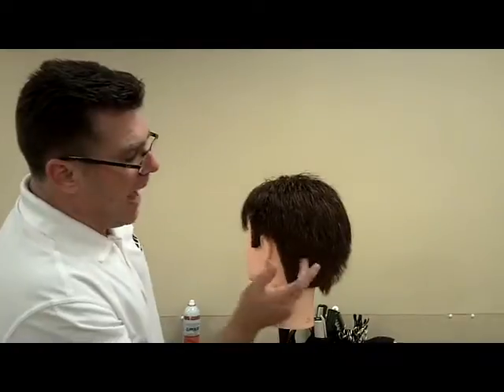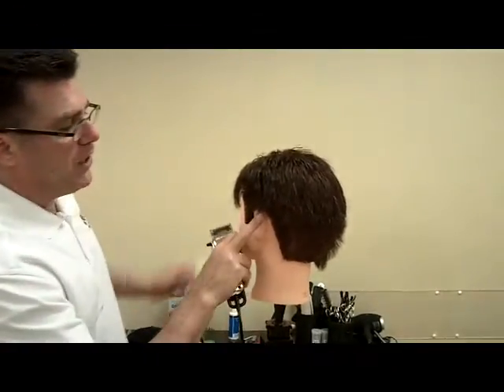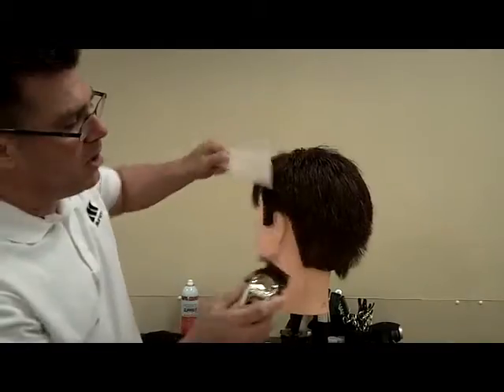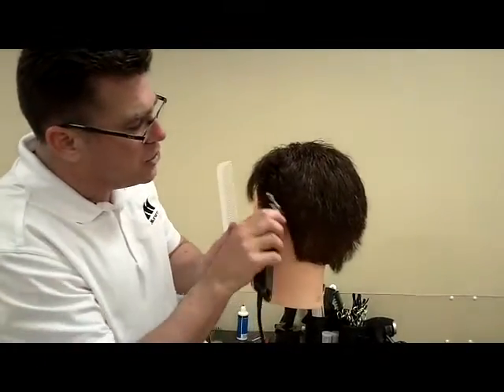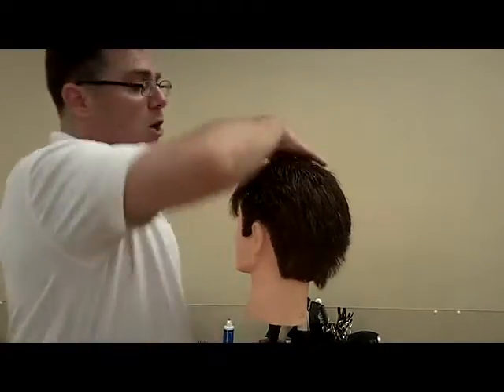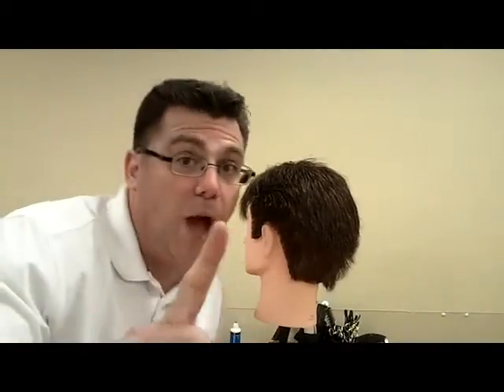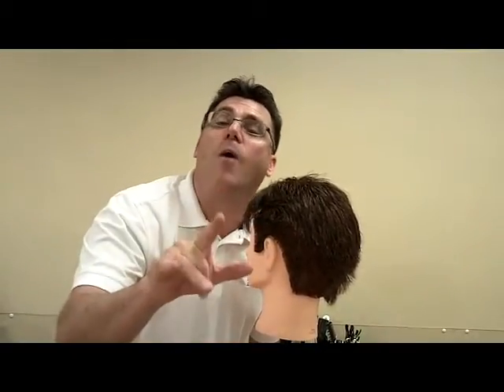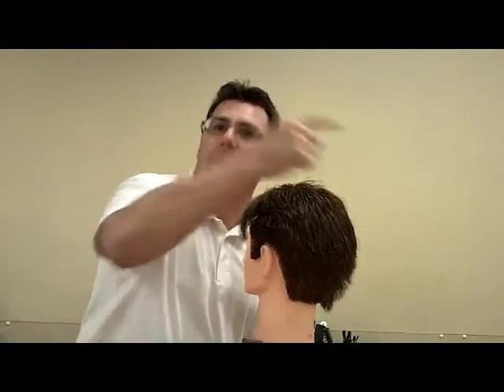Video #8 of 13, Step E classic tapered men's haircut breakdown, Ivan Zoot, Clipperguy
This is step E, Video #8 of 13 in the breakdown of the classic tapered men's clipper cut haircut.  This is the hircut that is the basis of an entire career in clipper cutting and guy haircutting.  watch them all.  Apply this to the skills you already have and rock the guy haircut world.